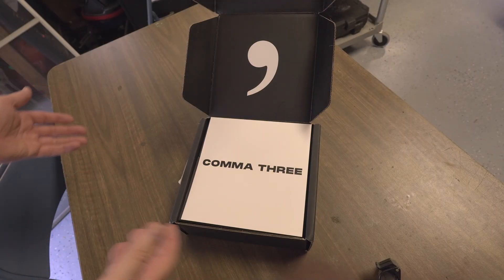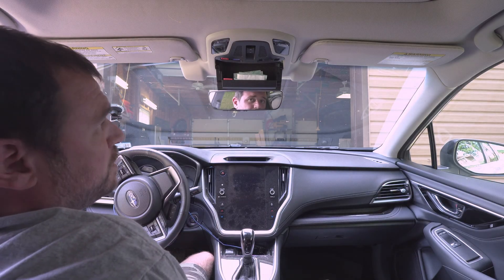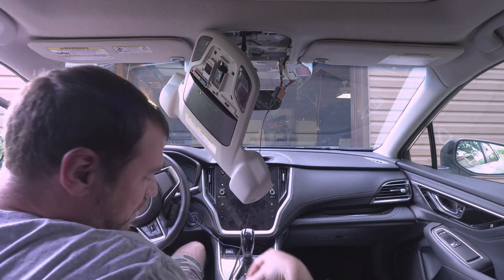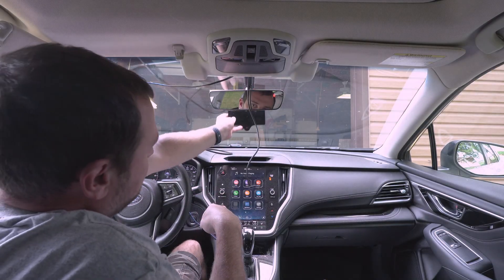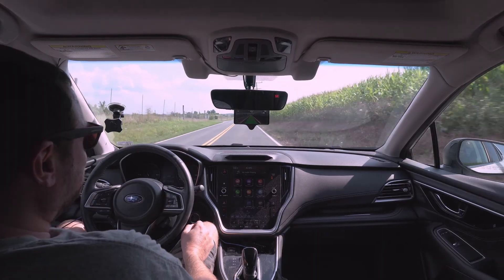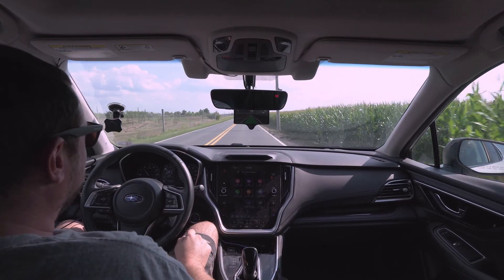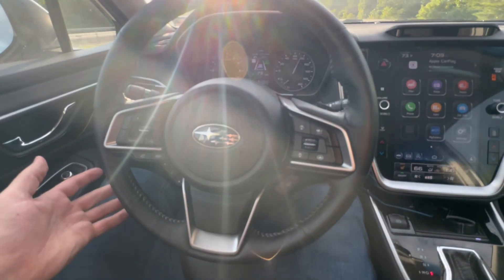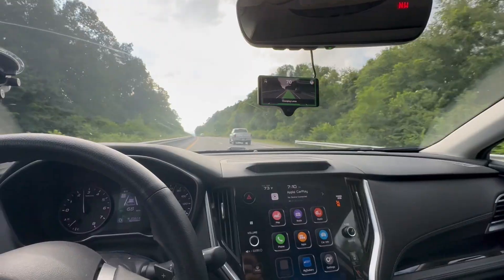Hands-Free Driving in a Subaru Outback?! | Comma 3X Install, Test & Honest Review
Can my 2020 Subaru Outback really drive itself hands-free? In this video, we install the Comma 3X by Comma AI — a plug-and-play driver-assist upgrade that brings Tesla-style autopilot to compatible vehicles.

We walk through the unboxing, full install, and a real-world driving test to see how it compares to the stock Subaru EyeSight system. From setup to first impressions and hands-free performance on the highway, this is everything you need to know before investing in a Comma 3X.

❓ Is it better than EyeSight?
❓ Does it really work reliably?

Stick around and find out in this real-owner install and review.

🚗 Video Highlights:

– Full unboxing of the Comma 3X kit
– Step-by-step installation in a 2020 Subaru Outback
– Side-by-side experience vs Subaru EyeSight
– First drive with hands-free mode engaged
– Honest thoughts on value, features, and reliability

SometimesBuilds
Point of Rocks, MD 21777